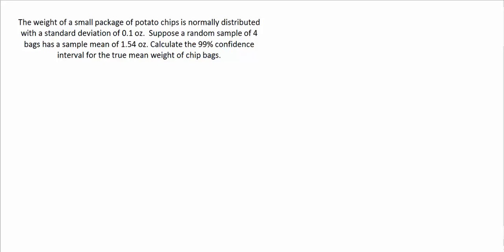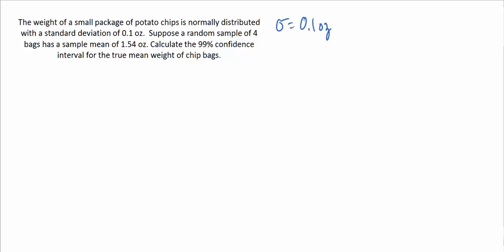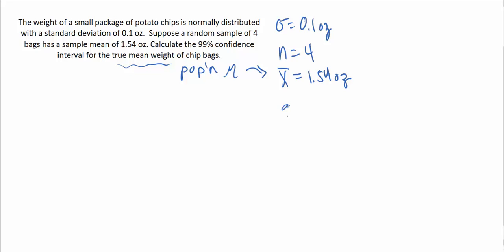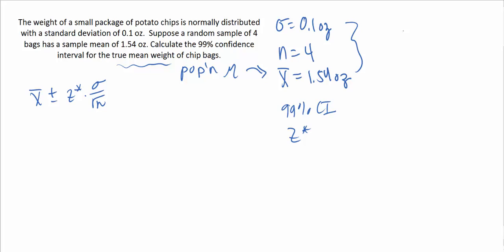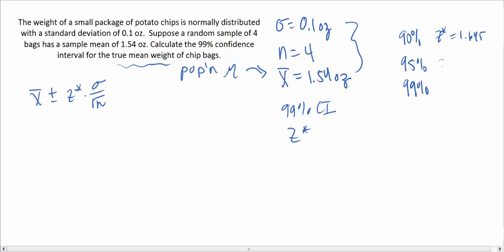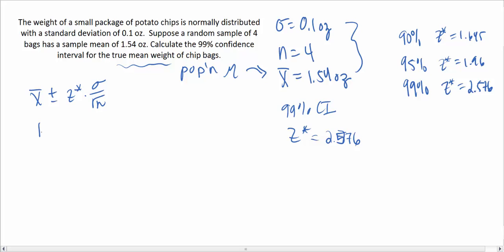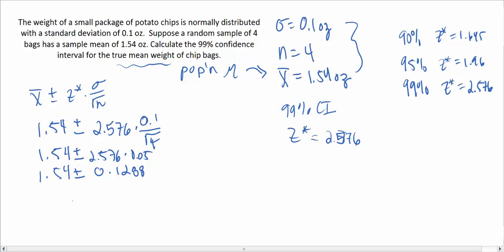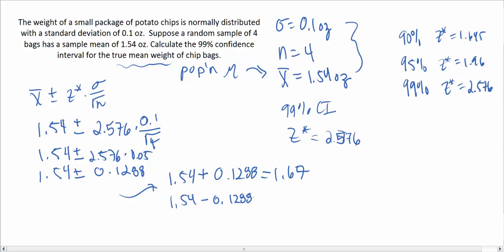Solution Potato Chip Weight ZProcedure Confidence Interval